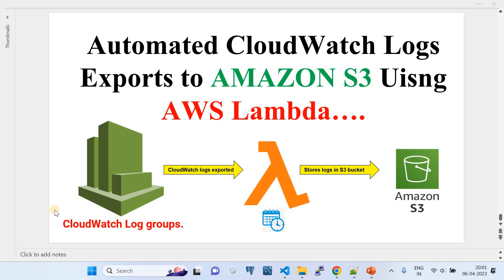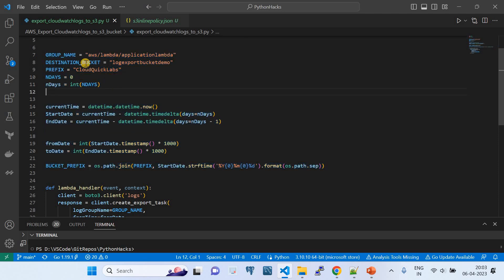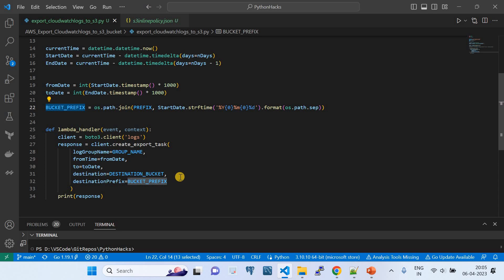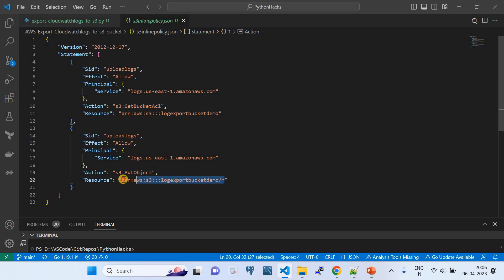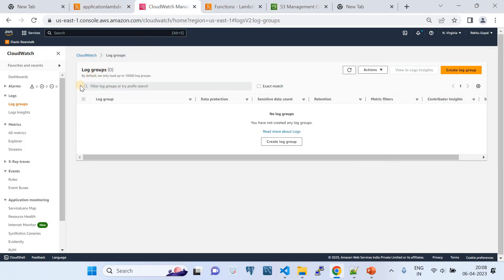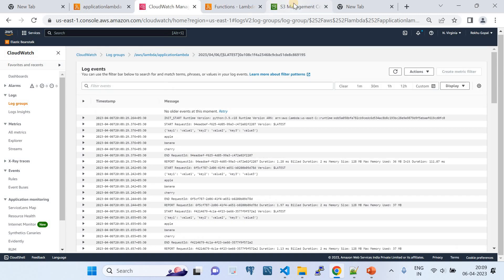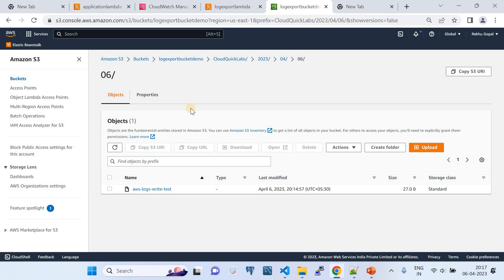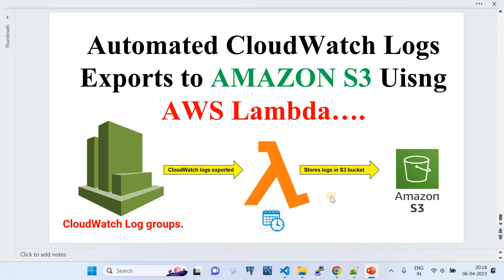Automating CloudWatch Log Group Export to S3 Bucket with AWS Lambda: Step-by-Step Tutorial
In this tutorial, you will learn how to automate the export of CloudWatch log groups data to an S3 bucket using AWS Lambda. CloudWatch is a powerful logging and monitoring service provided by AWS, but sometimes you may need to store your logs in a different location or format, such as for compliance, analytics, or archiving purposes. By using AWS Lambda, you can create a serverless function that runs on a schedule or on demand to extract your log data from CloudWatch and upload it to an S3 bucket, where you can easily manage and access it. This process can save you time and resources, as well as provide a more scalable and resilient log management solution. In this step-by-step tutorial, we will walk you through the entire process of setting up the required AWS resources, configuring the Lambda function, testing and troubleshooting, and monitoring the execution. We will also cover some best practices and tips for optimizing your CloudWatch log exports with Lambda. Whether you are a beginner or an experienced AWS user, this tutorial will help you automate your log exports and improve your cloud infrastructure.